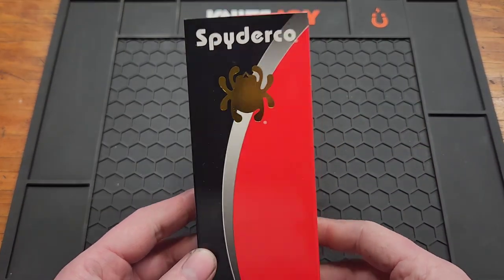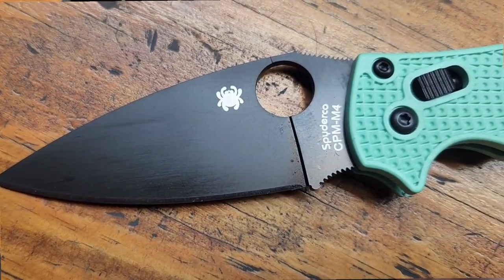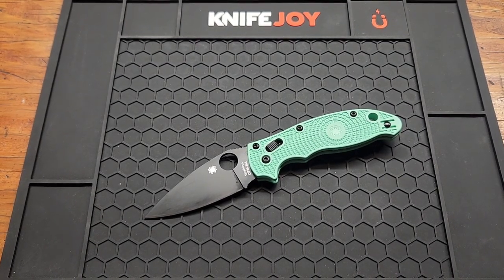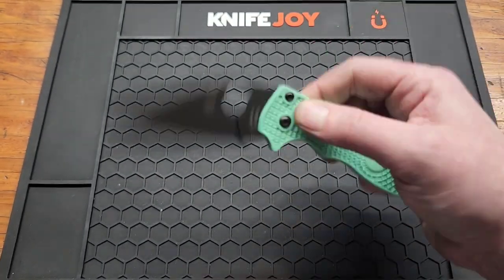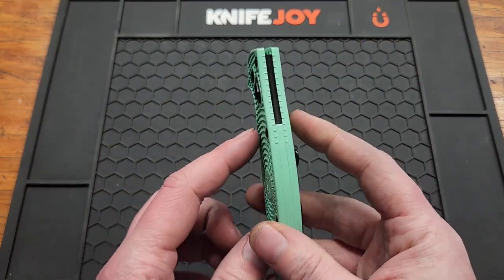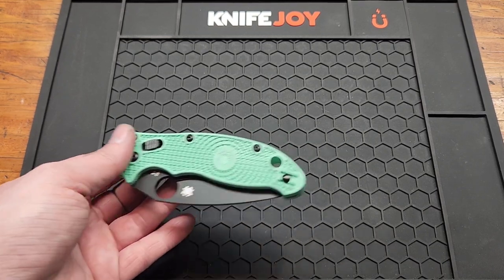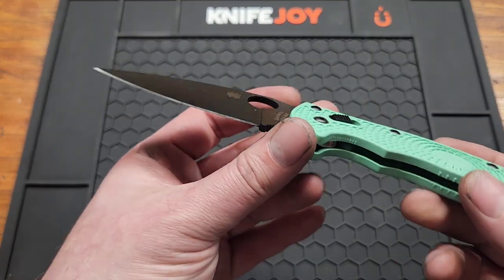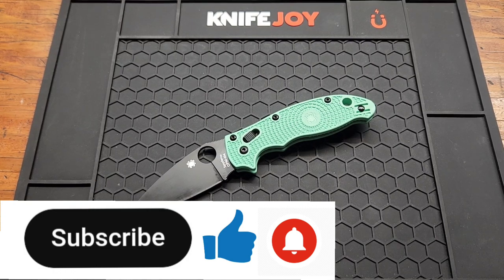Spyderco Manix 2 Lightweight Blade HQ Exclusive!